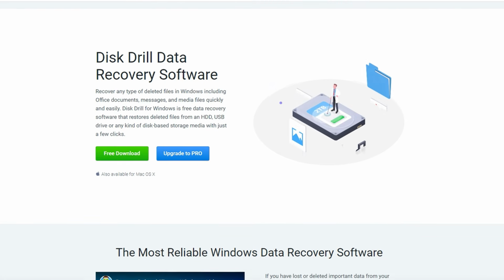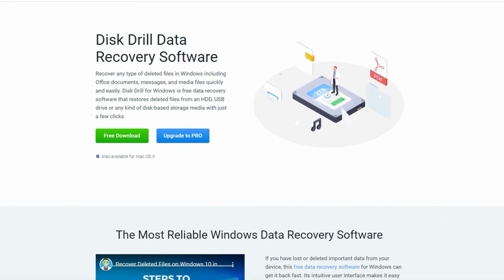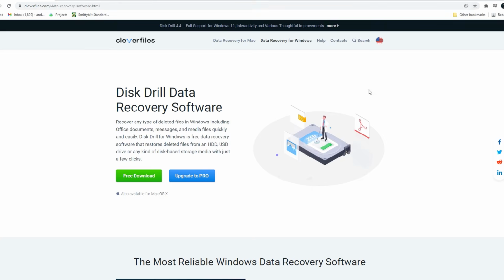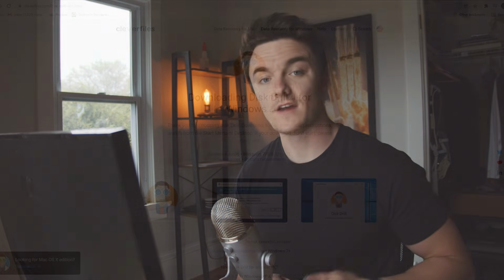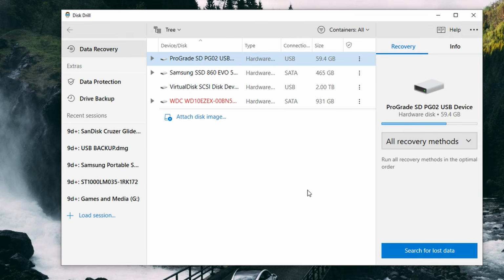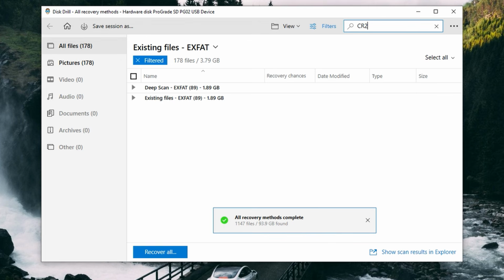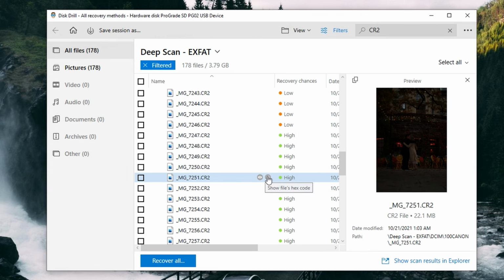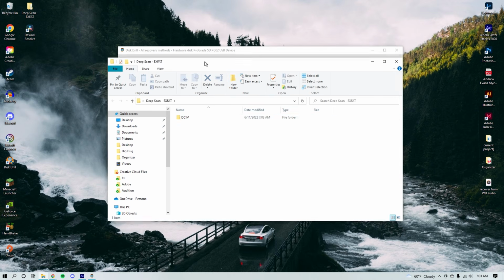How to Recover Deleted Photos/Videos from a Digital Camera (Tutorial)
Watch this to know how to recover deleted photos or videos from a digital camera. 📷 Digital camera recovery solution

Chapters:
00:00 Intro
00:14 Stop using the memory card
00:33 Digital camera recovery solution
02:16 Steps to recover deleted photos from a camera
04:30 Reasons to use recovery software
06:27 Is it possible to recover deleted photos from the camera's internal memory?
07:35 Conclusions

This is a proven in-depth guide for digital camera photo & video recovery from all popular brands.

Before we start, make sure that you do not use your digital camera or the memory card from your digital camera anymore. This will greatly increase your chances of a successful digital camera recovery.

As for the actual tutorial bit of this video, we're gonna be using a piece of data recovery software to pull all of our photos and videos off of the memory card or our digital camera. And for that, we're gonna be using Disk Drill. It's a digital camera recovery software that is free to download.

There are plenty of reasons to use data recovery software to recover data from a digicam, such as accidental deletion from the camera or PC/Laptop/Mac, file transfer error, accidental formatting, SD card corruption, virus attacks/Malware, or physical damage. All of these reasons can lead to digital camera photo recovery.

📌How to recover deleted pictures from a digital camera:
1. Plug in your memory card to your computer using a USB-type card reader or your laptop’s/PC’s built-in card reader.
2. Download and install Disk Drill.
3. Select your memory card from the drive selection list, then click “Search for lost data”.
4. Wait for Disk Drill to complete its can. Then, click “Review found items”.
5. Preview any file (including videos) by hovering your mouse pointer to the left of its file name, then clicking the eye button that appears. Disk Drill can also preview raw files.
7. Select the files you want to recover from your SD card by ticking the boxes in the checkbox column. Once you’re satisfied with your selection, click “Recover”.
8. Select the destination folder for your recovered files – make sure to select a location on your computer, and not on your memory card (otherwise, you may overwrite your existing data.). Then, click “OK”.

I really hope that you guys got something out of this video and you found it helpful. And if you did, be sure to leave us a 👍. Also if you have any questions, comments, concerns, or things you want me to cover in any future video, be sure to leave those down below in the comments section.